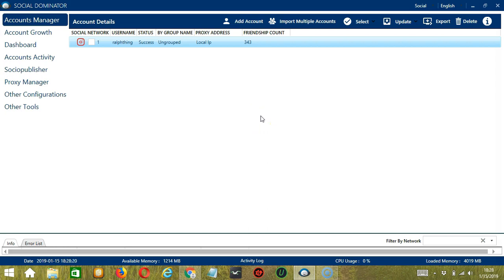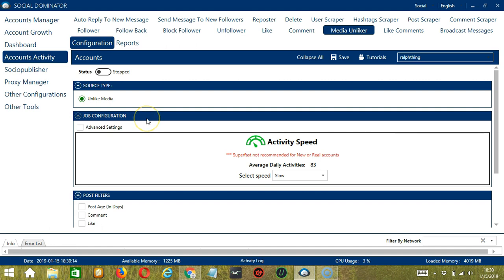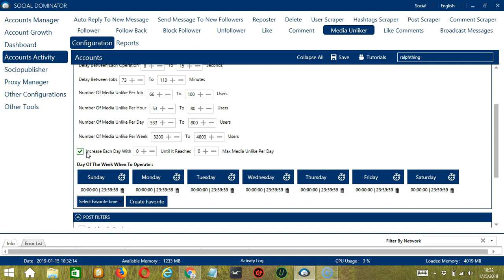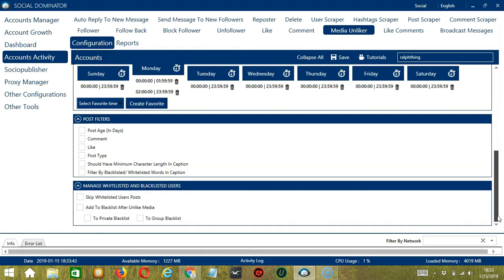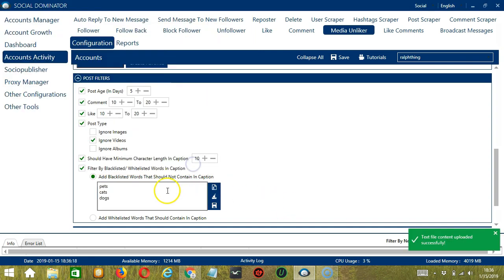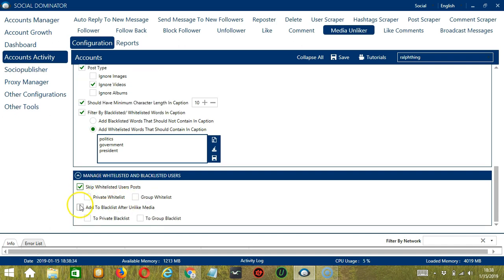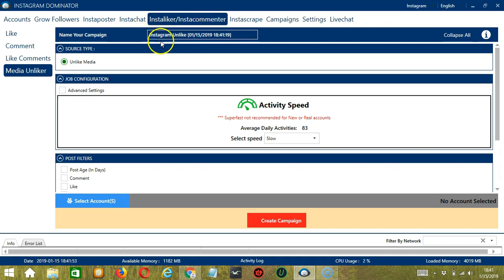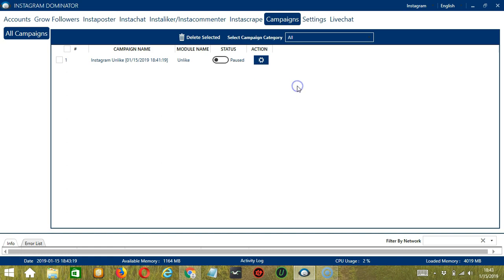How To Auto Unlike Media On Instagram Using Socinator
Learn how to auto unlike posts on Instagram using Socinator .Select source type then set job configuration as per the setting software will do unlike post those posts are liked only through socinator.